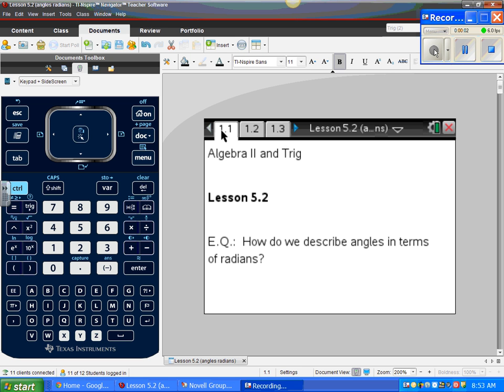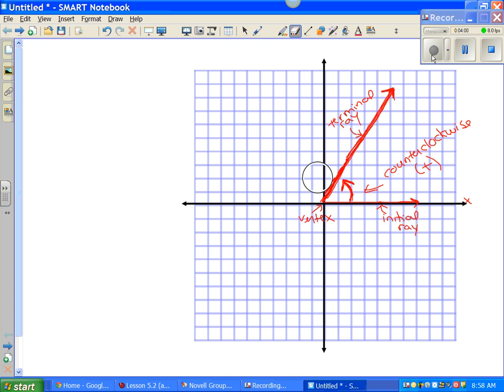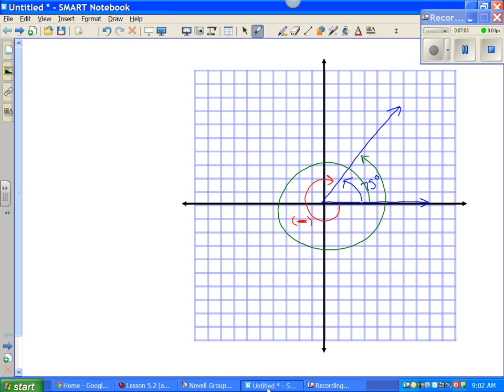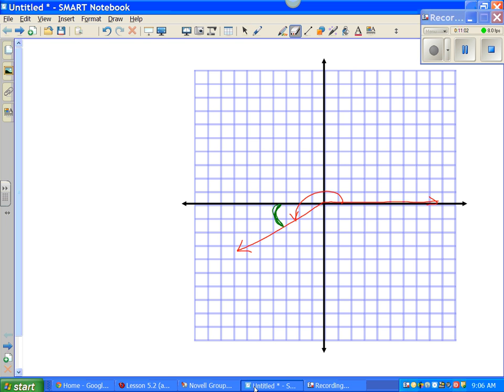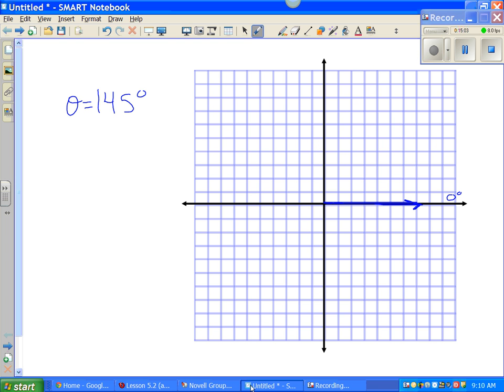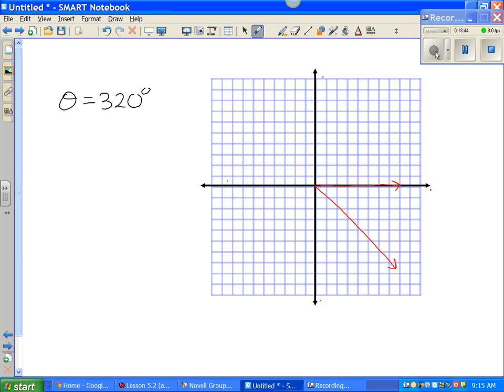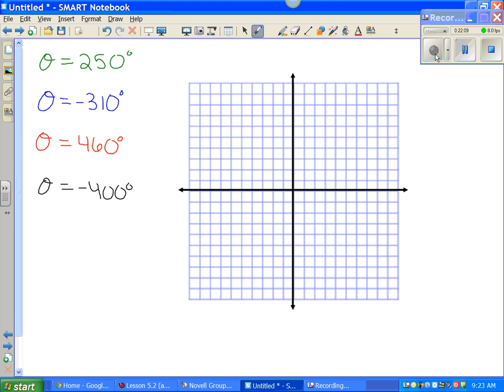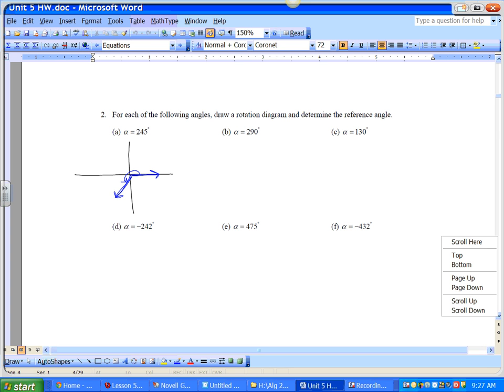Day 42 Lesson 5 2 Vocab and Rotation Diagrams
Algebra II and Trig
Trig Vocab, Rotation Diagrams